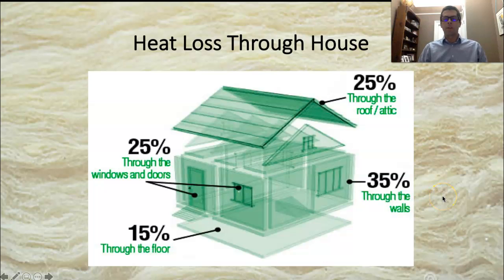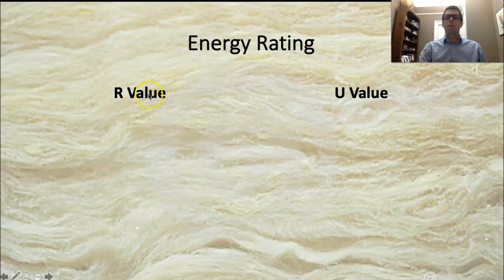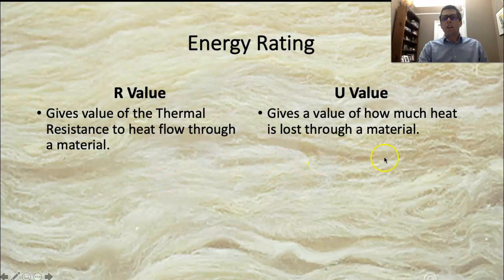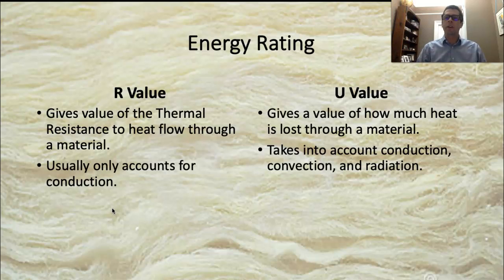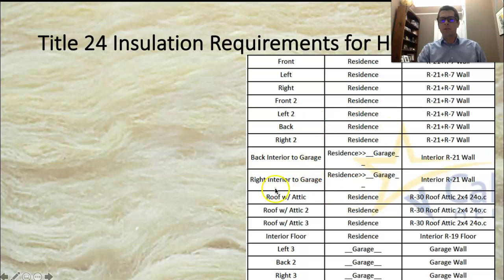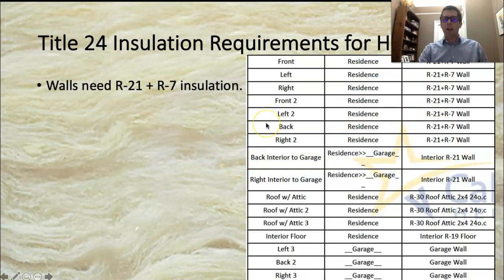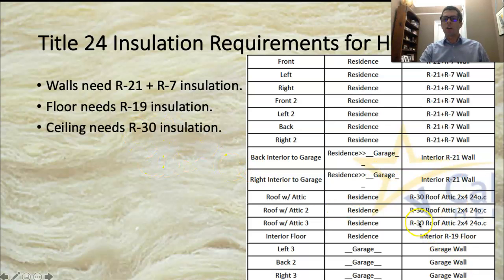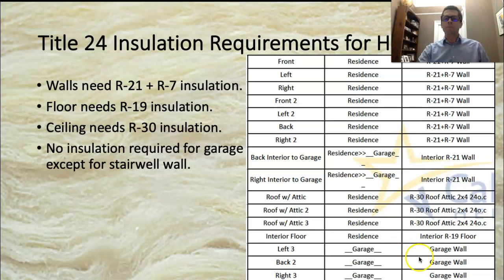Insulation Part 5